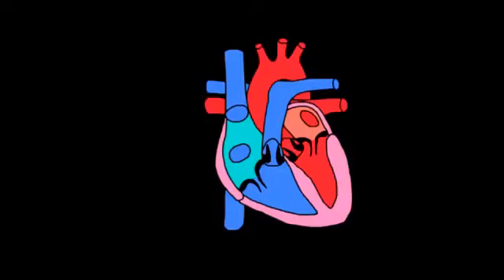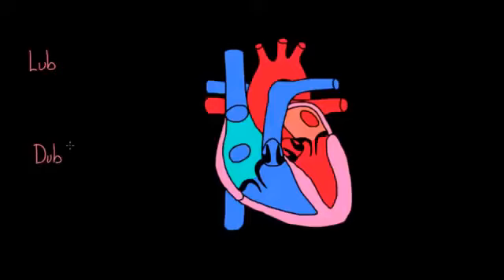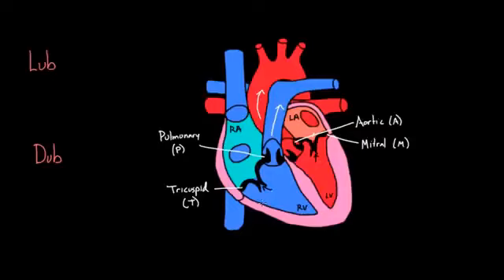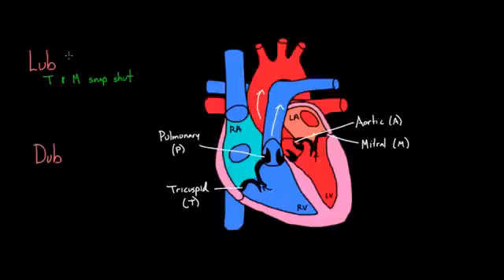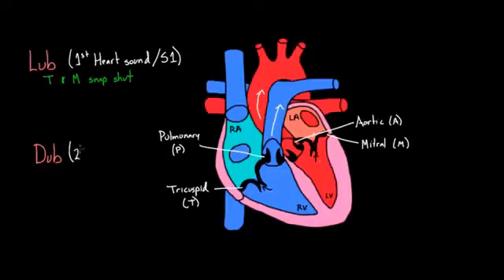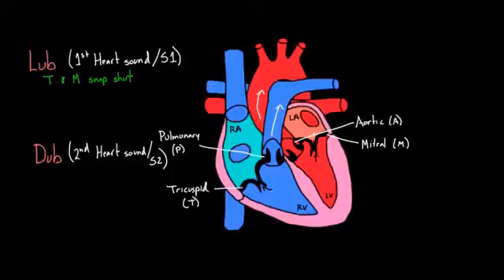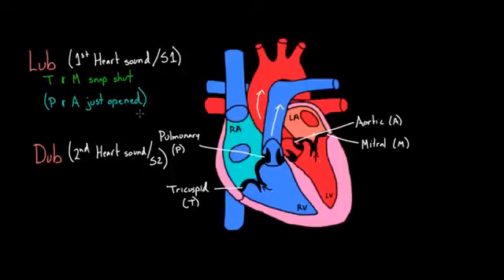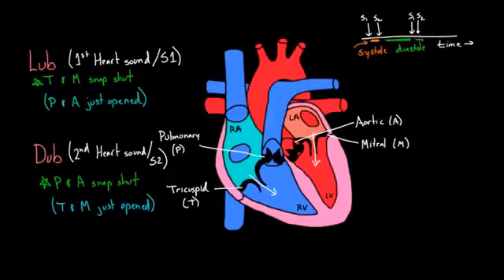Lub Dub _ Circulatory system physiology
The distinctive sound of the heart, often described as "lub-dub," is a result of the opening and closing of heart valves during each cardiac cycle. This rhythmic pattern is closely tied to the events happening within the heart chambers as blood is pumped through.
First Sound - "Lub":

The first sound, "lub," is associated with the closure of the atrioventricular (AV) valves.
These valves, specifically the tricuspid valve on the right side and the bicuspid (or mitral) valve on the left side, close at the beginning of ventricular contraction (systole).
This closure prevents blood from flowing back into the atria as the ventricles contract, building pressure to propel blood into the pulmonary artery and aorta.

Second Sound - "Dub":

The second sound, "dub," is associated with the closure of the semilunar valves.
The pulmonary valve, located in the pulmonary artery, and the aortic valve, located in the aorta, close at the beginning of ventricular relaxation (diastole).
This closure prevents blood from flowing back into the ventricles as they relax.
The sequence of events that produce these sounds is essential for maintaining the unidirectional flow of blood through the heart. The "lub-dub" rhythm corresponds to one complete heartbeat, representing a cycle of contraction and relaxation.

These sounds can be heard using a stethoscope and are crucial diagnostic indicators for healthcare professionals. Abnormalities in the timing or quality of these sounds can provide valuable information about the health and function of the heart valves.

In summary, the "lub-dub" sound of the heart is a symphony created by the mechanical events of the cardiac cycle, specifically the opening and closing of heart valves, ensuring efficient blood flow through the heart and the circulatory system.